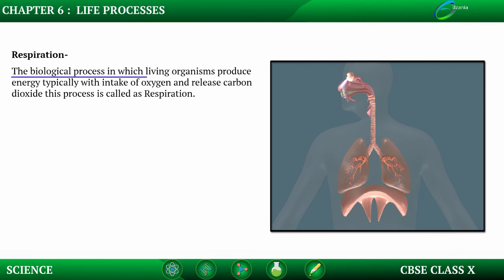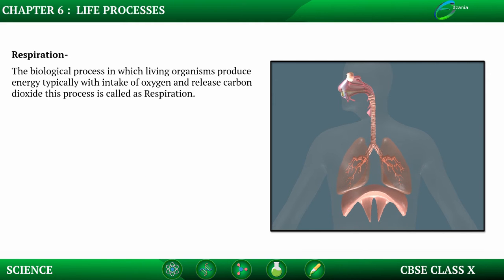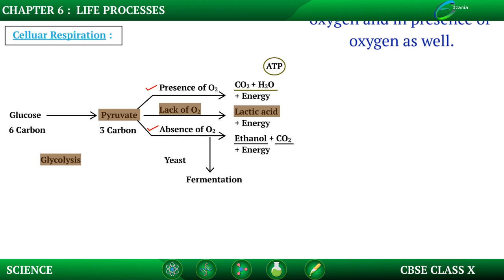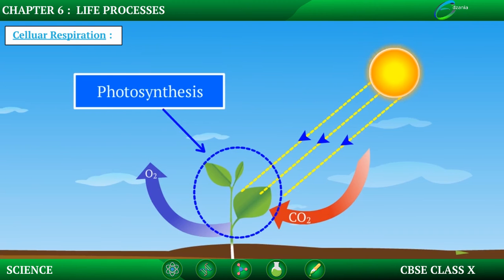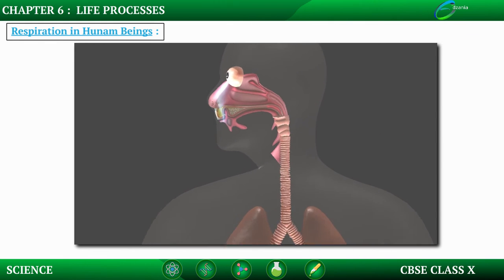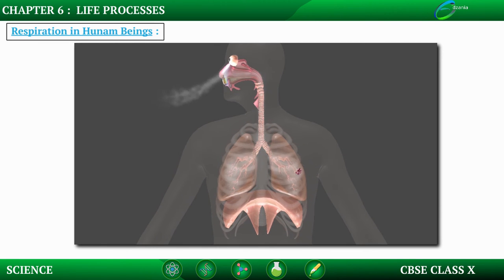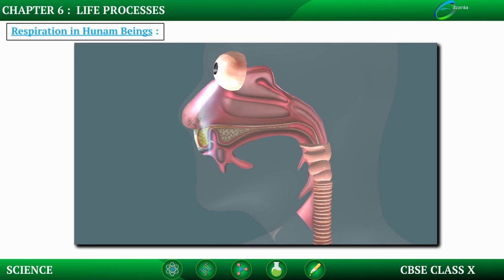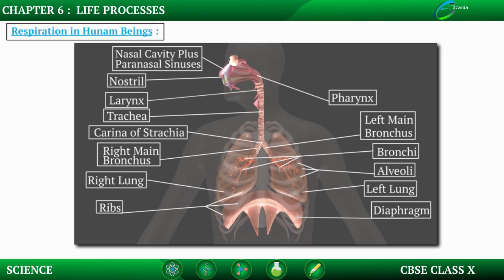Life Process-Respiration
Respiration,
Celluar Respiration,